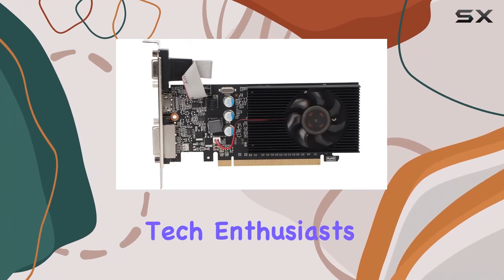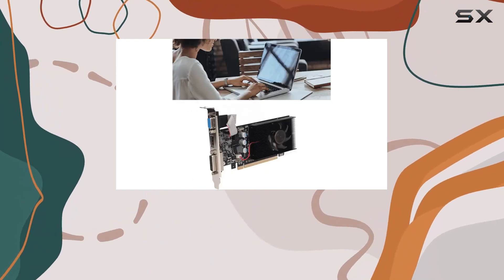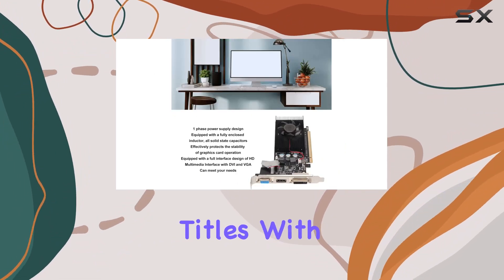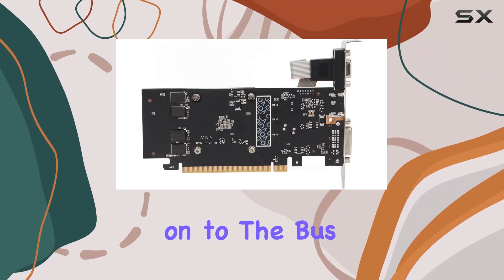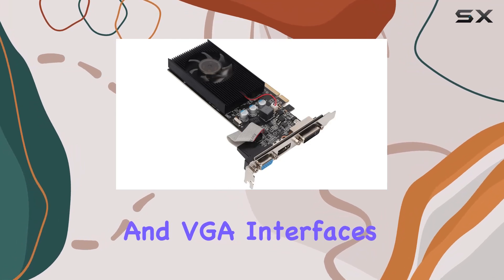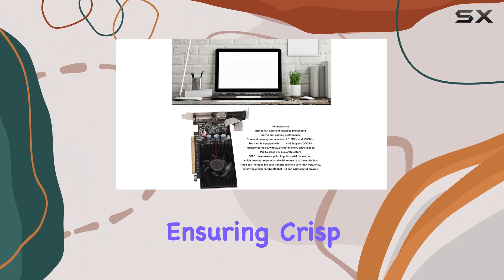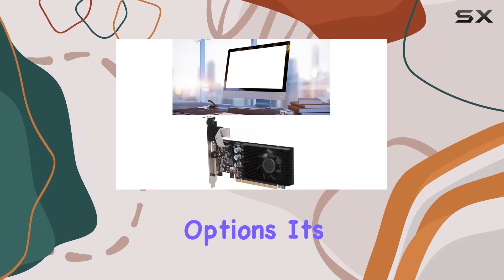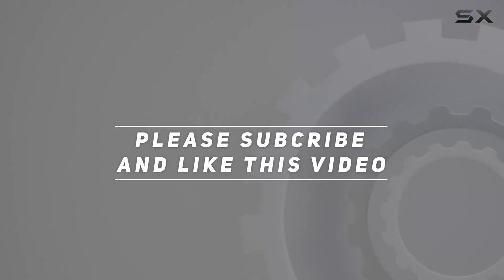Acogedor GT610 2GB GDDR3 Graphics Card: Unveiling Next-Level Performance!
0:00 Intro
0:06 Review

Things that we mentioned in this video:
Acogedor GT610 2GB GDDR3 : B0CBHSXZJS